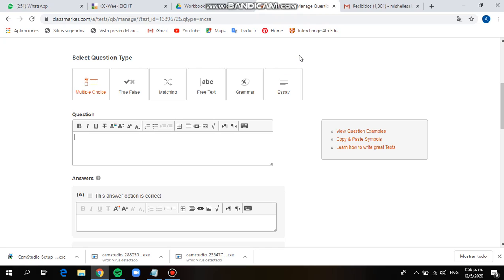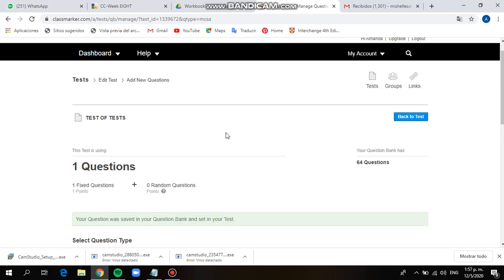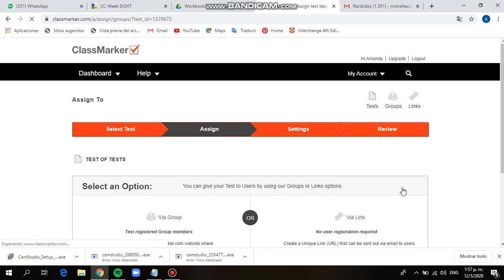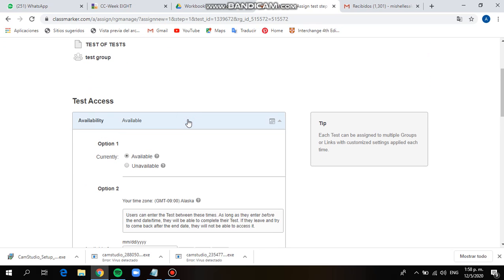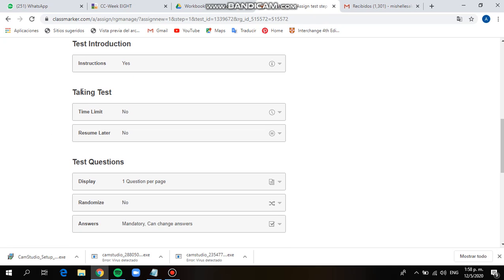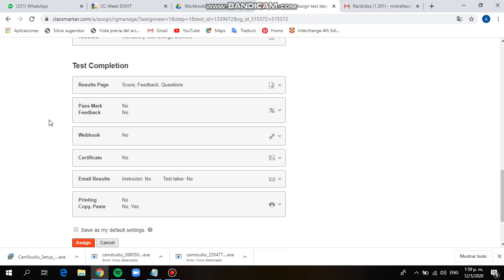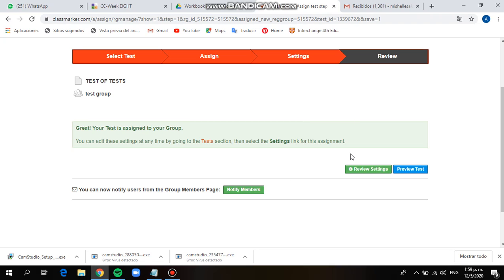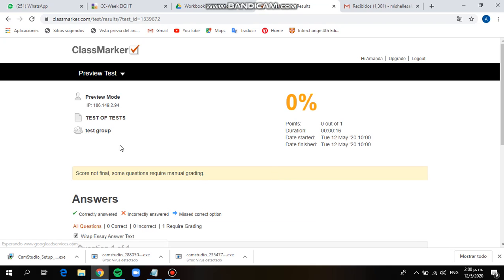How to make a test or exam in ClassMarker (Step by Step) - 2020 Distance teaching tool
Hello!! This is my first video and I actually made it for my teachers so there are things you don't really need to pay attention to.